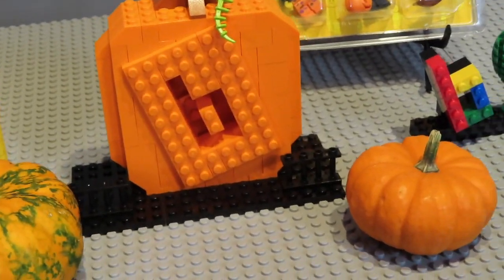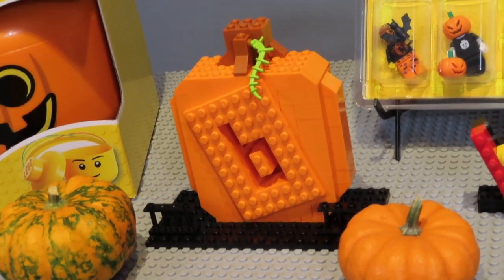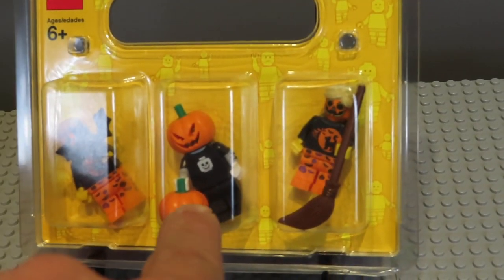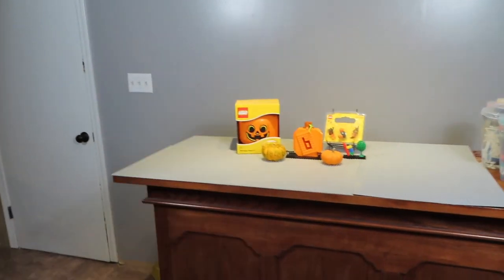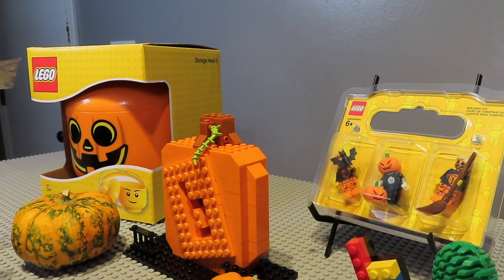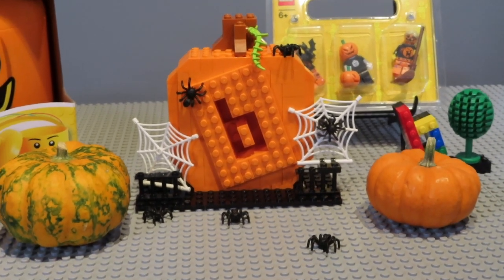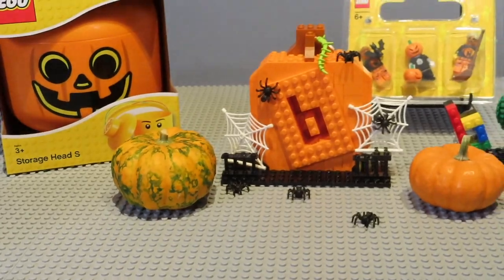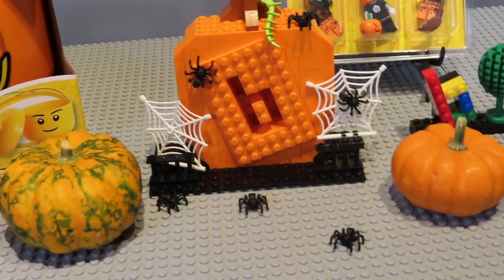Brickitect Lego Jack-O-Lantern MOC Contest Entry 2019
In this video we take a look at our MOC of a Jack-O-Lantern with a Brickitect twist!
Go to 3:04 for the final product!!